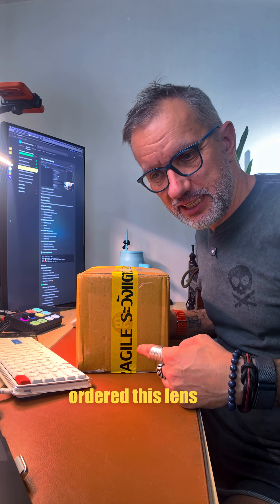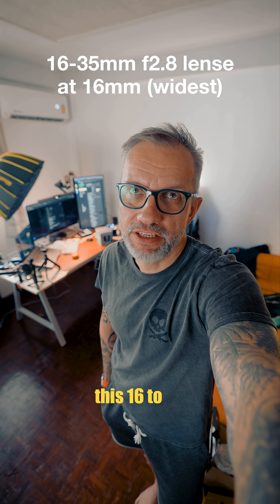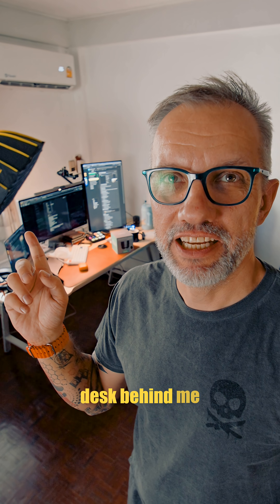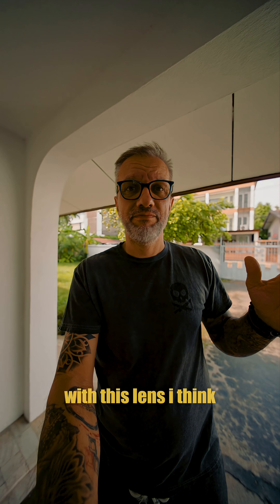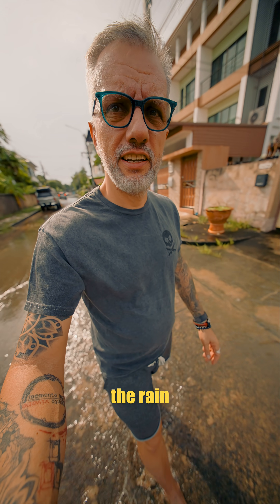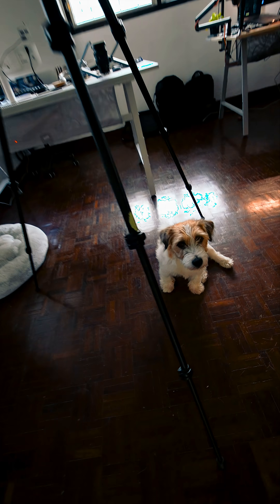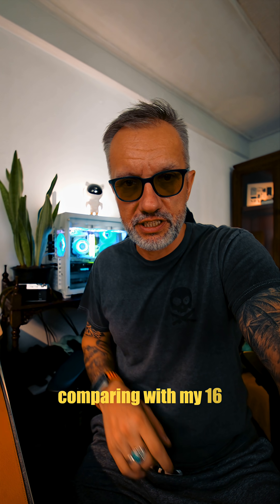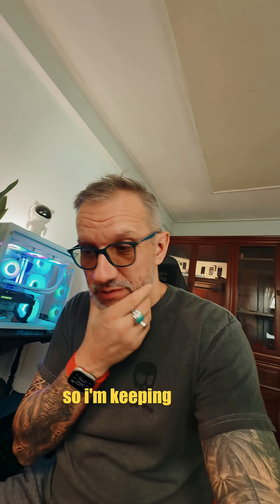Laowa 10mm f2.8 lens unboxing and first impressions